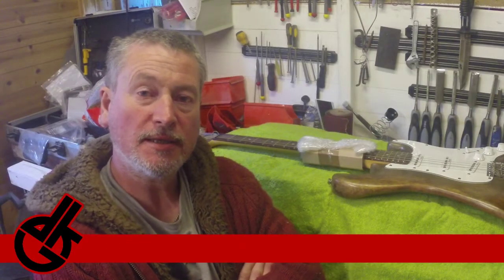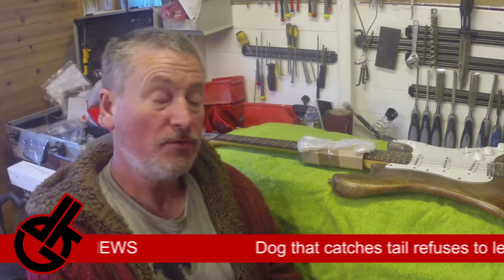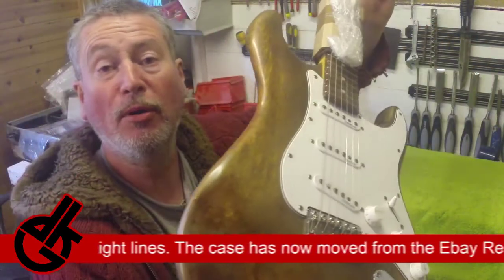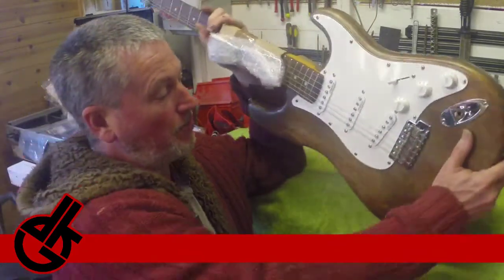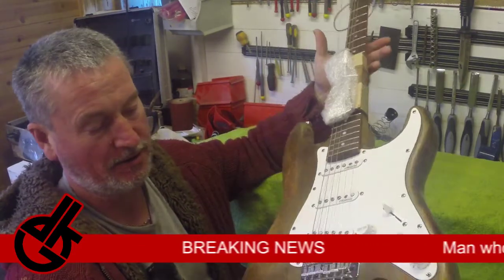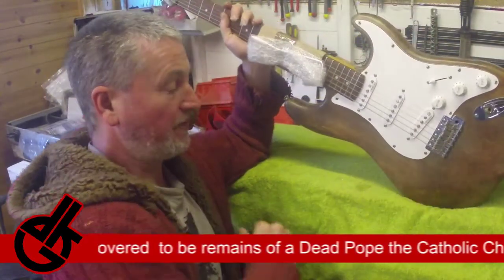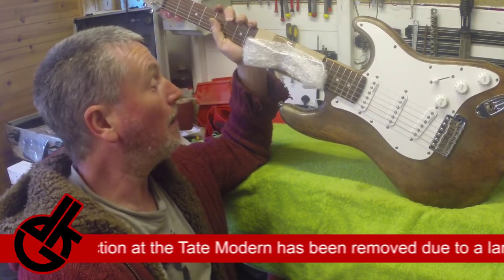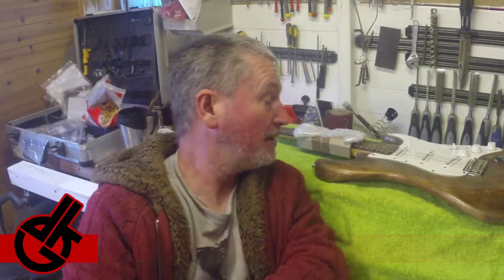Breaking News June 2014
Ebay listing for DKG #01003: